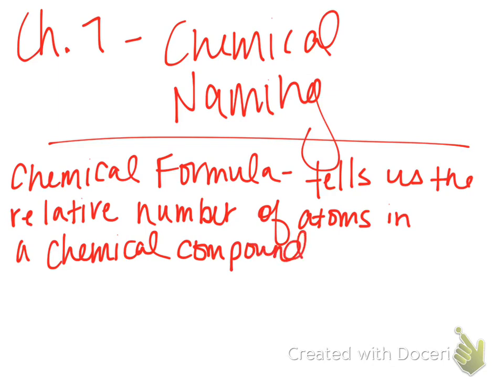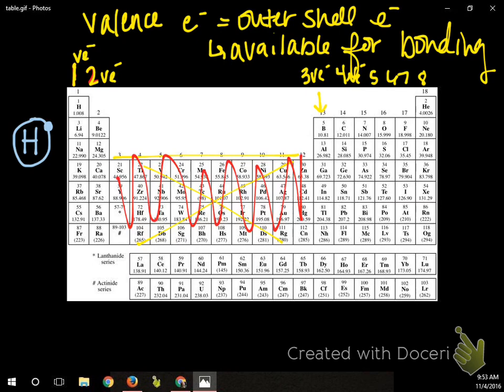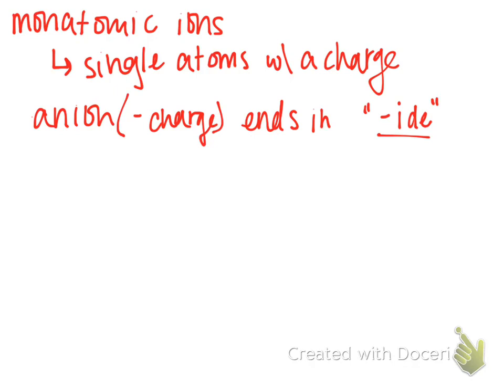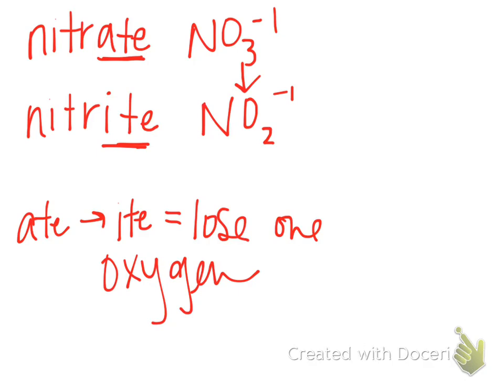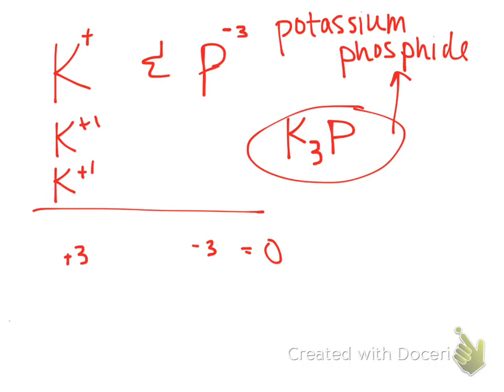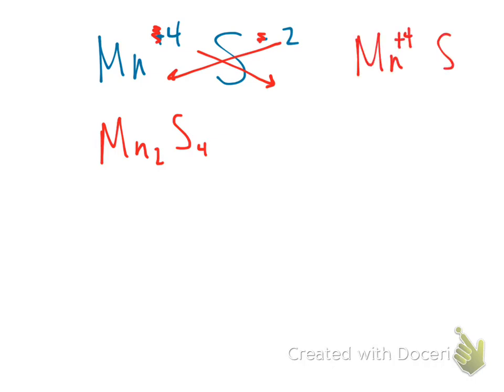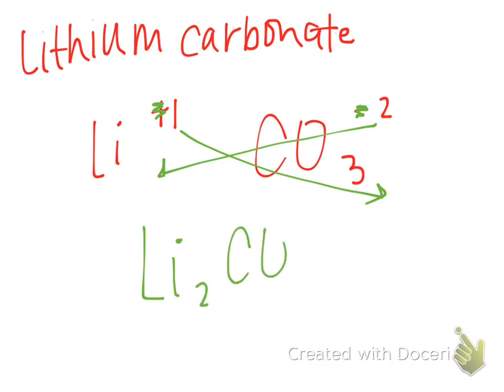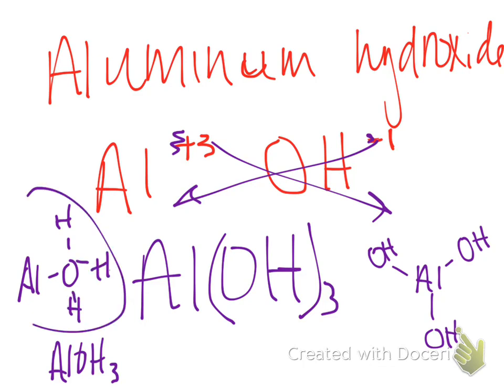Chem 1 Ionic Naming 1.3.19